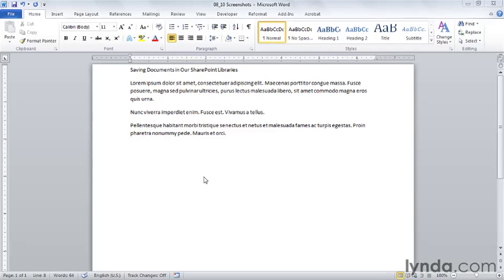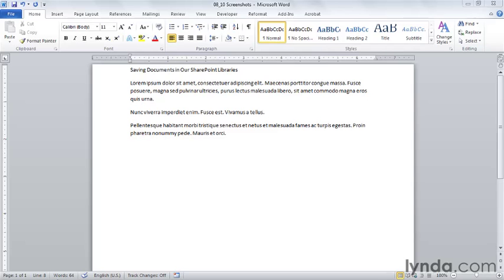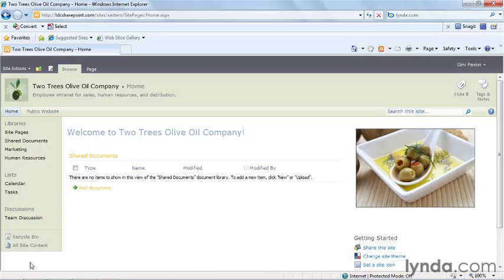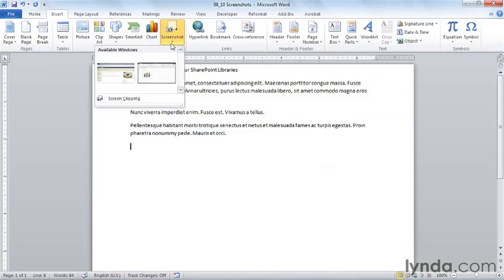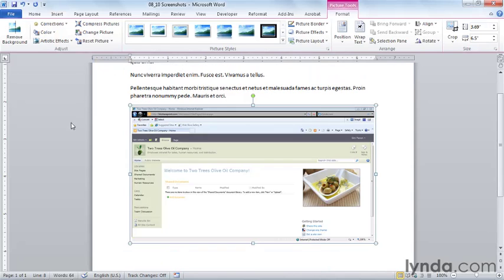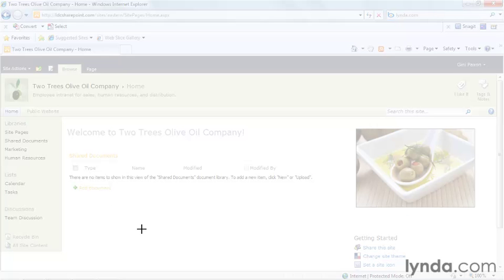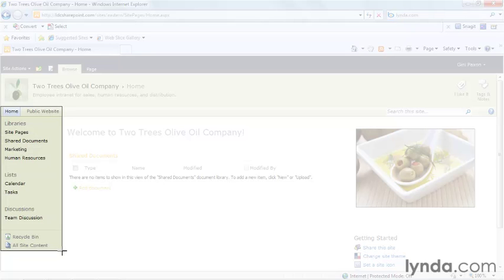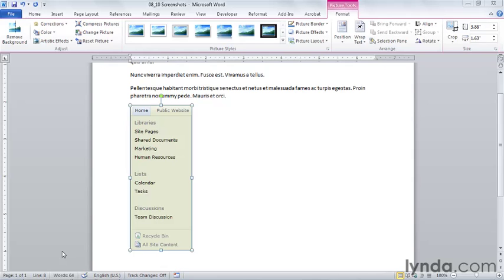0810 Illustrating with screenshots Capturing screenshots from your computer